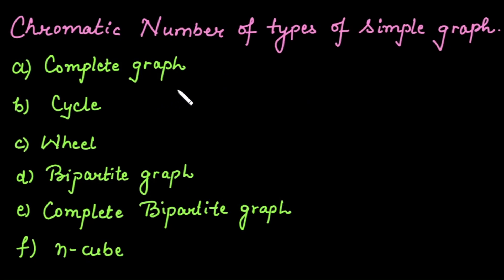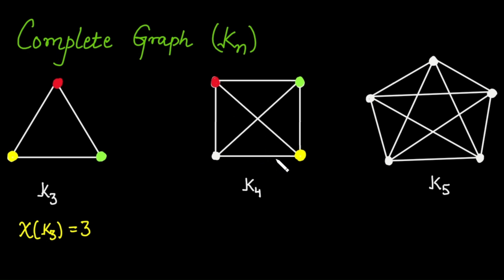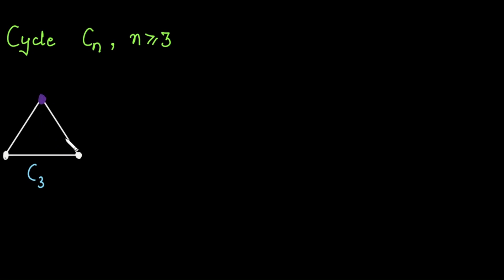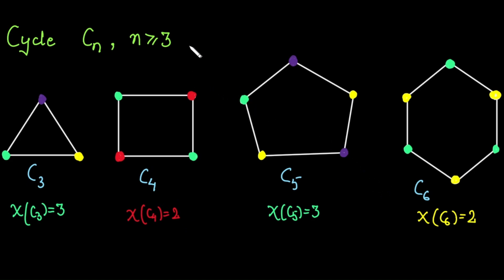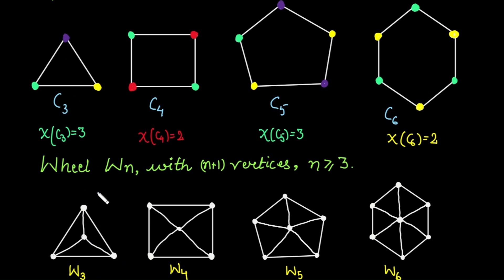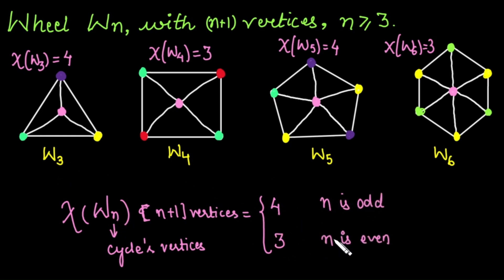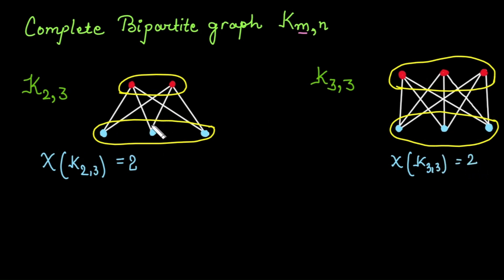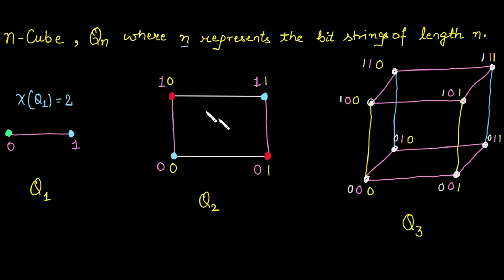Chromatic Number of Simple Graphs: Complete, Cycle, Wheel, Bipartite, Complete Bipartite, and n-Cube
This video lecture introduces the “Chromatic Number of Simple Graphs: Complete, Cycle, Wheel, Bipartite, Complete Bipartite, and n-Cube", offering valuable insights for students pursuing B.Sc., B.Tech, and M.Sc. degrees, as well as those preparing for competitive exams.